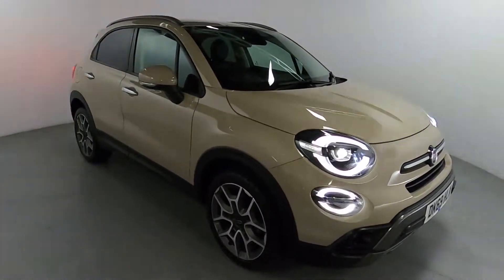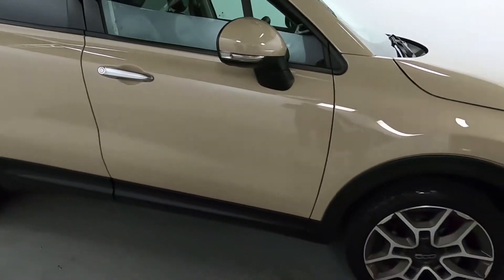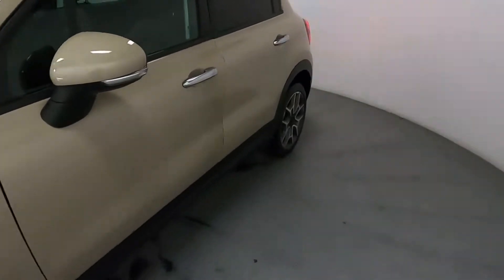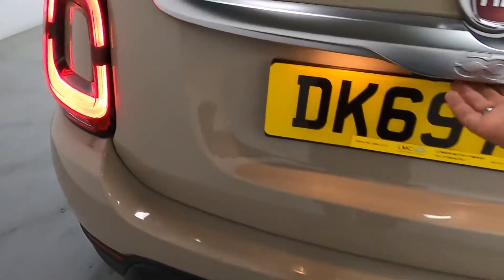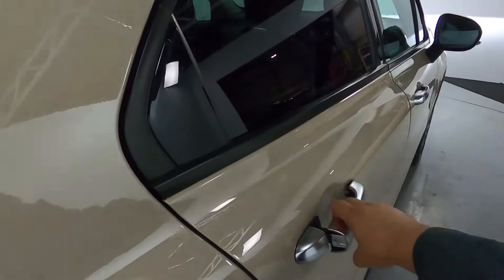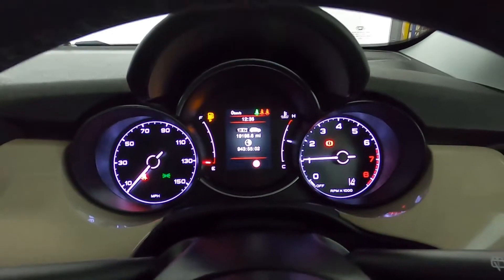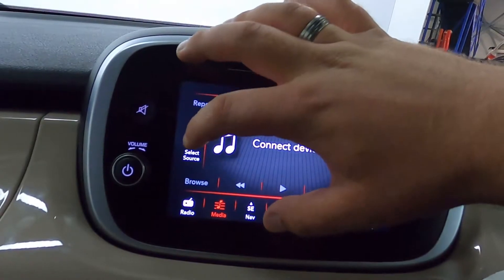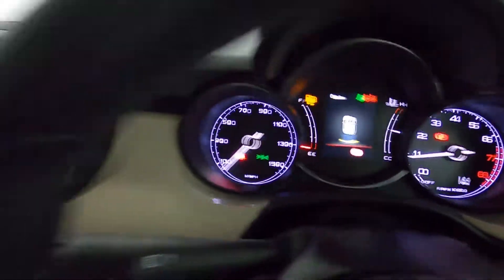FIAT 500X CROSS PLUS DK69 HLW WALK AROUND